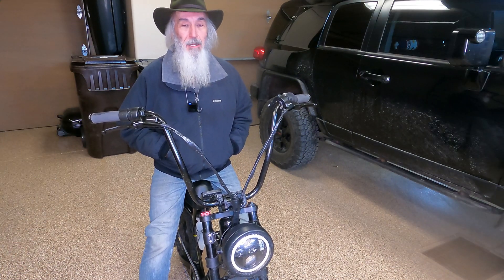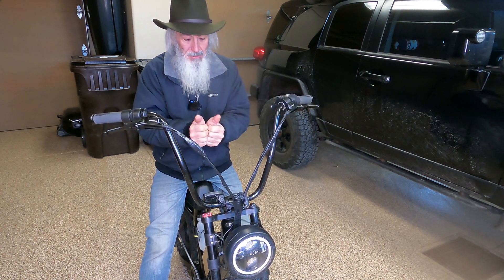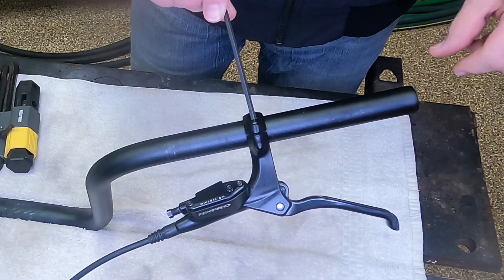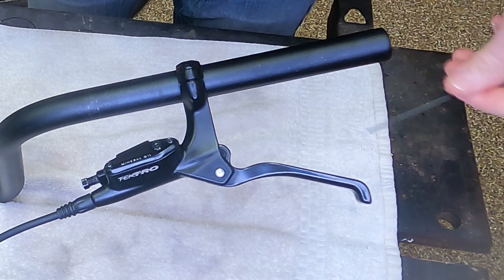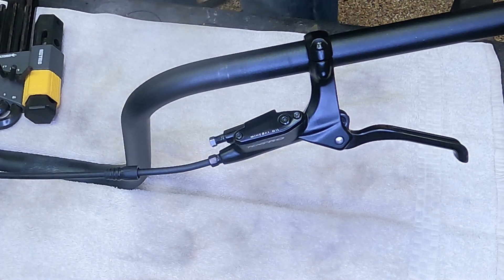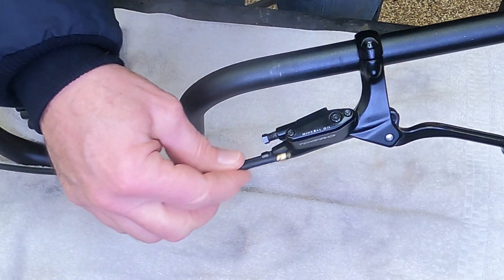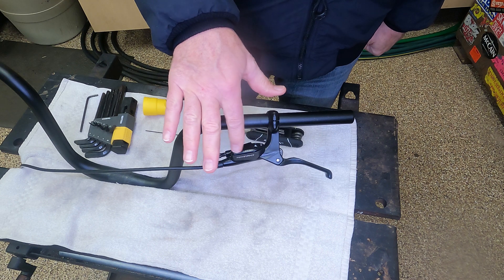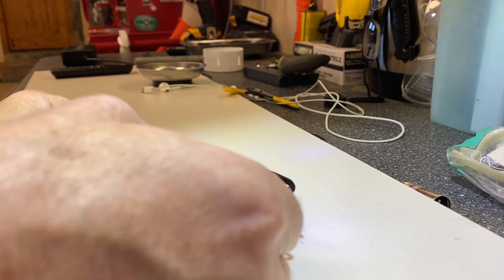Tektro E-Bike Brakes HD-E350 detailed explanation of everything necessary to DIY Repairs and Mods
This VIDEO is the most detailed brake down (pun intended) of the Tektro HD-E350 E-Bike Brake Lever Master Cylinder Fully Dissected and Explained so you can DIY repairs.
Stop taking your bike to Bike Shops
Stop Overpaying for Mineral Oil Brake fluid
Stop Buying Special tools!
Stop Buying Juiced Bikes CRAP!

Link to buy bleed kit
Link to Buy replacement hydraulic line
Link to buy Brake Fluid
Link to Buy Tektro Pads

All of Juiced Bikes SUCK!   Scorpion, HyperScorpion, Rip Current, Cross Current X, Cross Current S2, Scrambler, HyperScrambler 2, Camp Scrambler.
Walmart refuses to sell CRAP like Juiced Bikes Shit

I have over 100 hours of my personal time, documented on over 100 Videos repairing shit on this POS BIKE.
Mods I had to do to get rid of the POS Components = Pedals, Tires, Front Forks, Brakes, Hand Grips,
Mods, that I have done that were my choice = Handlebars, Auxiliary Battery & Box

Juiced Bikes   Hyper💩Scorpion Moped...
For men who want to ride Motorcycles, but prefer to feel the wind on their Vaginas

Who reads this fjar? 🤷‍♂️  Get a life!🥱

Who has the best  E-Bikes?
@Juiced Bikes @Rad Power Bikes @ONYX Motorbikes @Luna Cycle Ebikes @Super73 @Onewheel @Giant Bicycles @Specialized Bicycles @Trek Bicycle @BAKCOU @Walmart @Schwinn Bicycles @FLX Bike @MAGURA @Blue Monkey Bicycles @Bolton Ebikes @Electrek.co @SWAGTRON @ElectricBikeReview.com @Electric Mountain Bike Network @DREAM ELECTRIC BIKE @Electric scooters Ebikes Electric bikes E-totem @electricbikers @ElectricBikeReview.com @EcoReco Electric Scooter @Electric Scooter Guide @Raptor TV Electric scooters @Electric Bike Technologies, Inc. @SONDORS @Hilltopper Electric Bike Company @Loomo Segway Robotics @GreenMotion Ebikes @Uncle Fjester

Updates, Upgrades, Mods, Trip Reports, Plenty of Repairs,
on this CHINE UH  Juiced Bikes P.O.S. E BIKE.
Everything is compatible with all E-Bikes Winter Mods are coming!